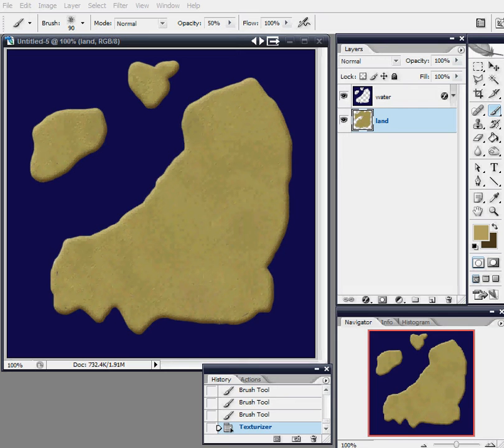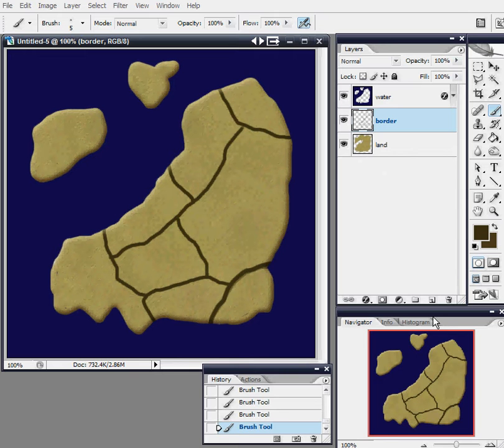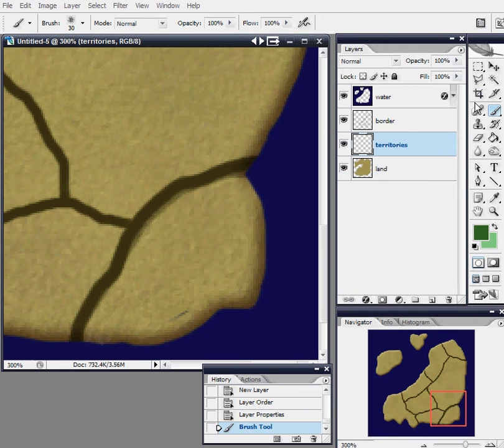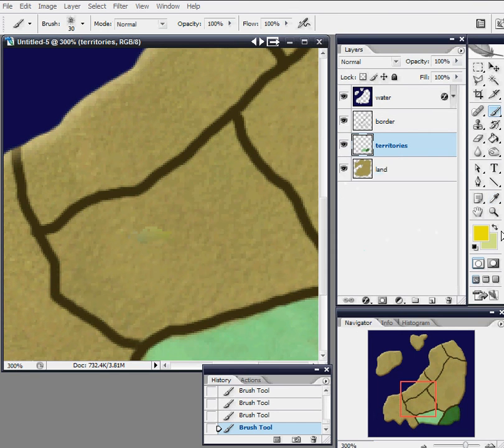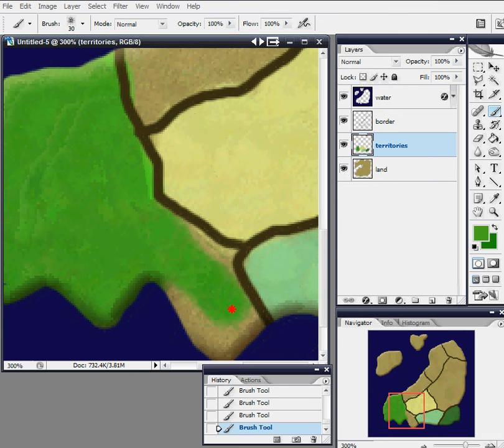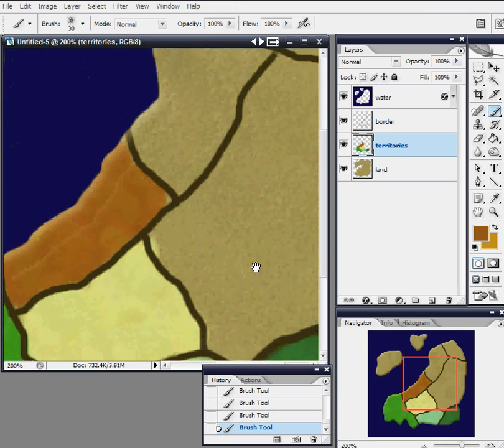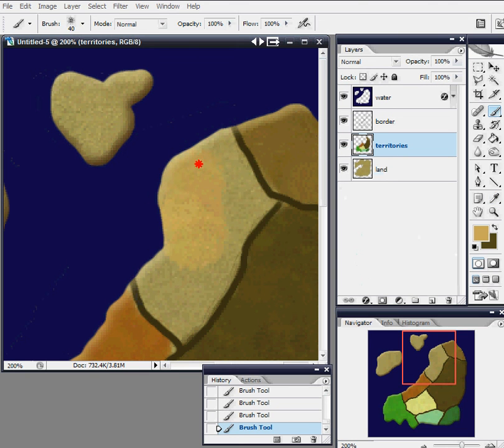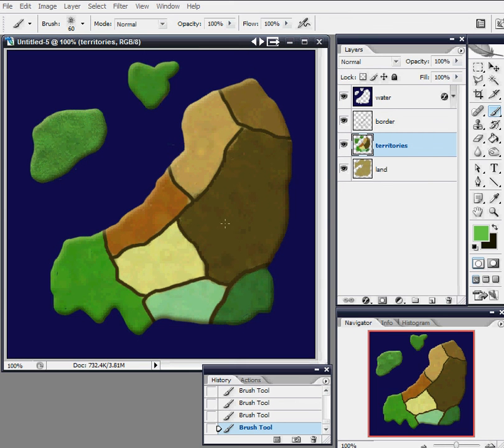Epoch: Terraforming Tutorial Part 2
Part two: borders and territories